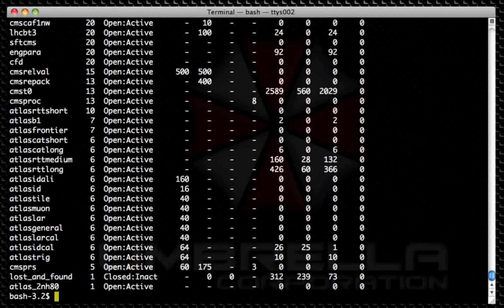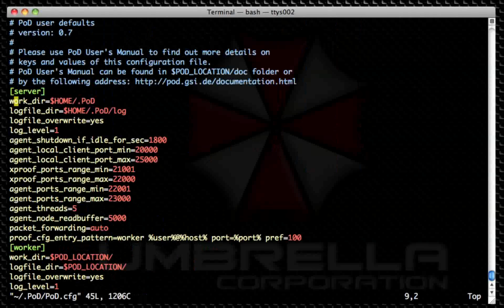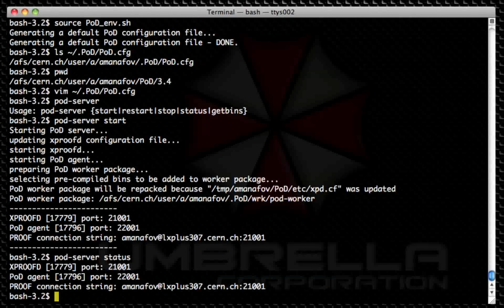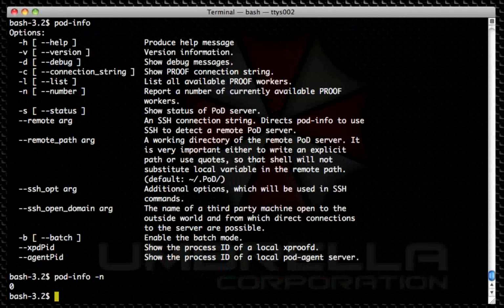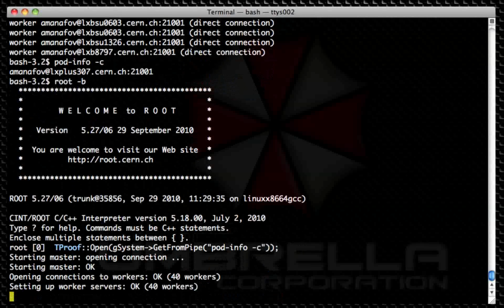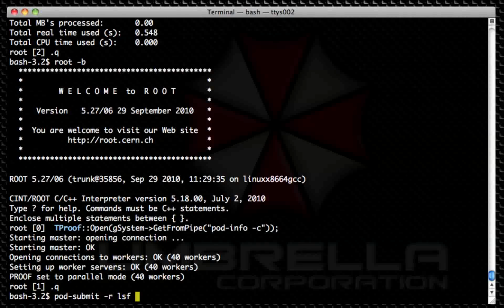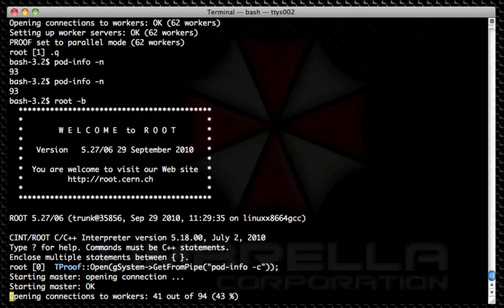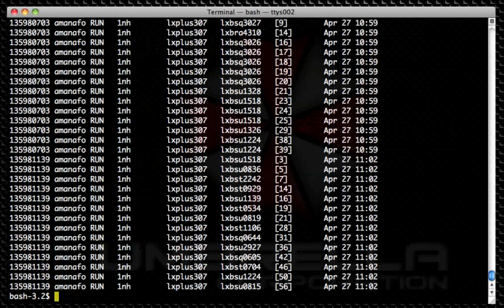PoD and the LSF plug-in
Setup a dynamic PROOF cluster using PoD (on LSF)